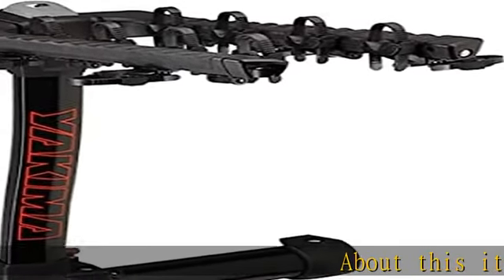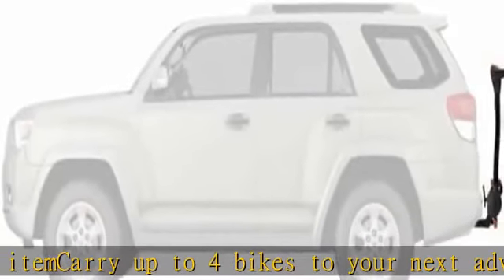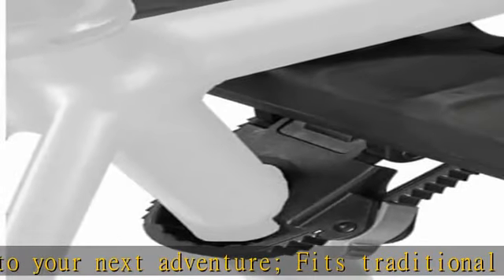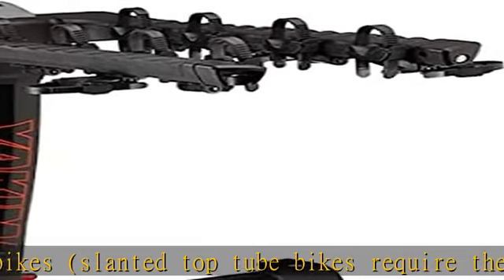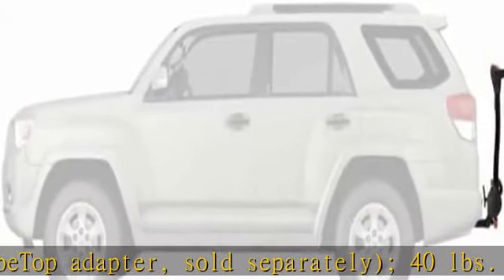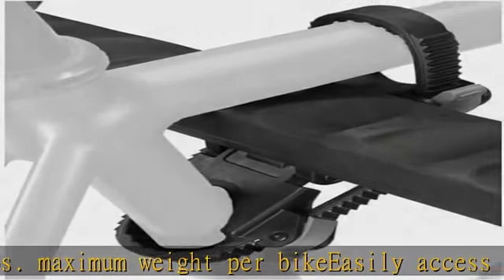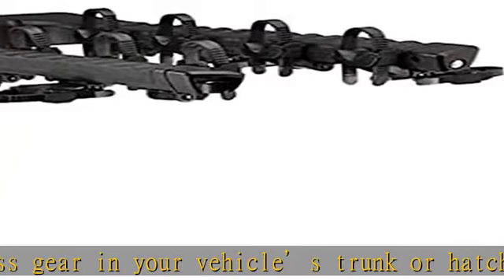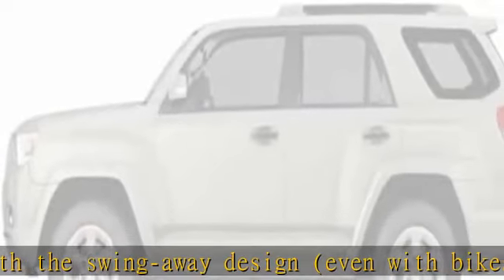YAKIMA, FullSwing Swing-Away Hitch-Mounted Bike Rack for Cars, SUVs, Trucks and More, Fits 2” Hitch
YAKIMA, FullSwing Swing-Away Hitch-Mounted Bike Rack for Cars, SUVs, Trucks and More, Fits 2” Hitch, Carries 4 Bikes